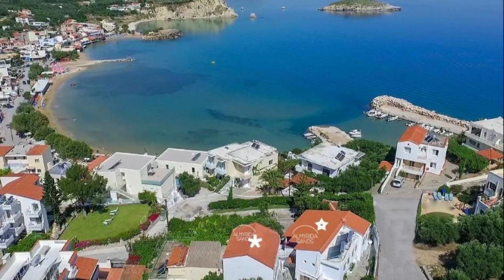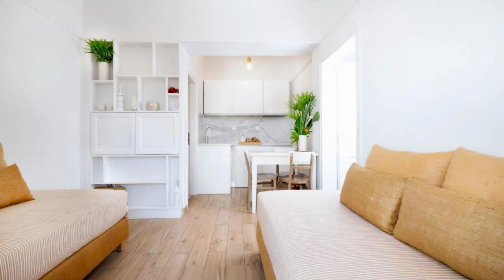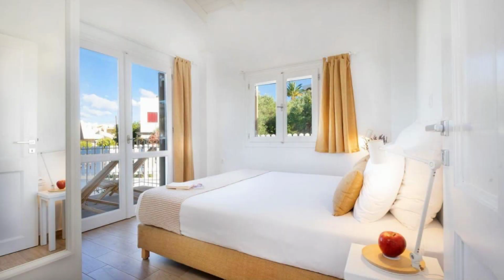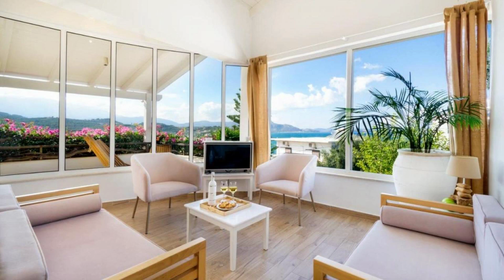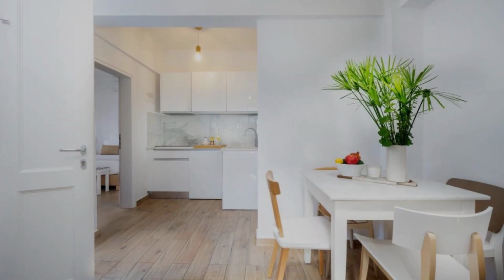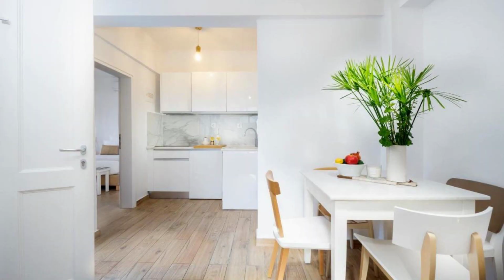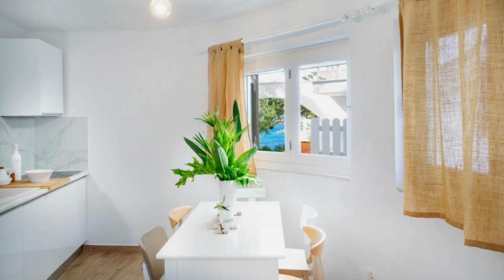Almyrida Sands, Almirida, Greece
About Property:
You're eligible for a Genius discount at Almyrida Sands! To save at this property, all you have to do is sign in.
Just 200 m from the beach, Almyrida Sands is situated in Almirida in the Crete Region. Chania Town is 18 km away. Free private parking is available on site.
Offering sea views, all units are air conditioned and include a flat-screen TV. There is a seating and/or dining area in some units. There is also...
Property Type: Hotel
Address: Almirida Apokorona, Almirida, 73008, Greece
Searching For
1. Almyrida Sands - Almirida - Greece
2. Almyrida Sands - Almirida - Greece Address
3. Almyrida Sands - Almirida - Greece Rooms
4. Almyrida Sands - Almirida - Greece Amenities
5. Almyrida Sands - Almirida - Greece Offers and Deals
Audio Credit:
Track Title: Reasons To Hope
Artist: Reed Mathis